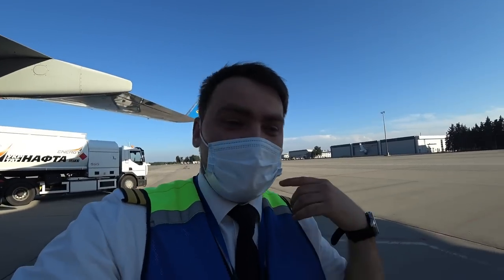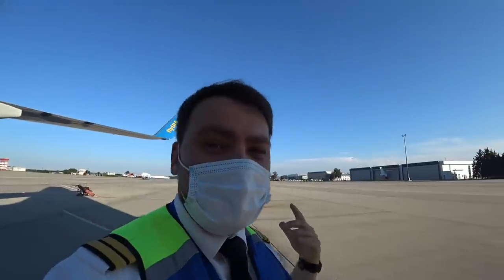A Day in the Life as an Airline Pilot | Flight to Tel Aviv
Here is the flight from Kharkiv(Ukraine) to Tel-Aviv(Israel).
Stay awesome! ✈❤

Time codes:
00:00 Let's GO!
00:09 Inside Kharkiv Airport
00:45 The Airplane
02:17 Engine start
03:46 Ready for take-off
05:27 Why do I love my job..
06:27 Approach to Tel-Aviv
09:57 After Landing
10:55 On apron
11:52 You are awesome!